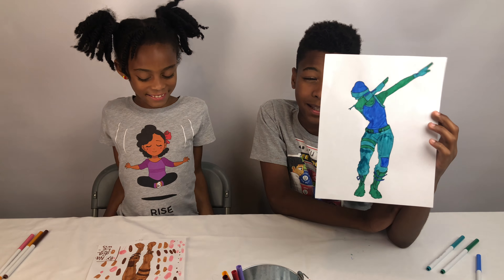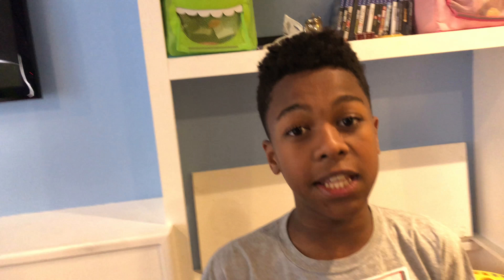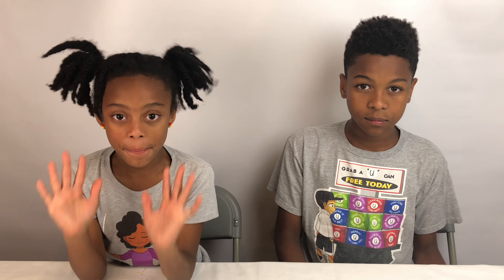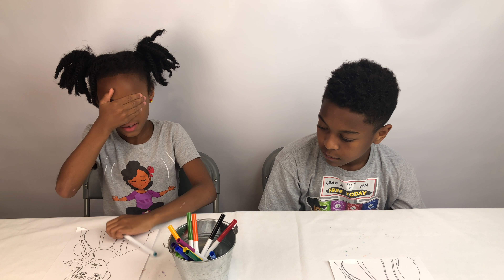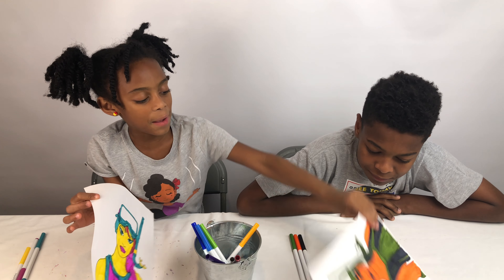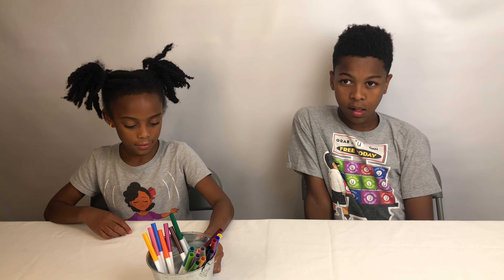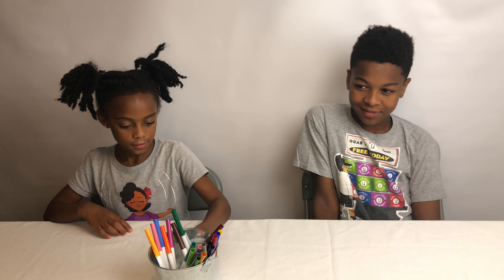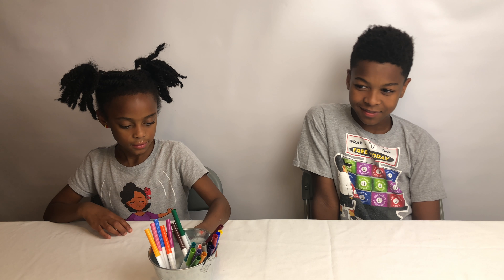3 MARKER CHALLENGE - FORTNITE EDITION!!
3 MARKER CHALLENGE - FORTNITE EDITION with Nigel and Nadia!! We love to challenge each other and we love Fortnite. So we smashed it up with some 3 marker art! Who do you say did the best diy drawing? The hard part is only using three markers to fill in normally colorful pictures! And if we choose odd colors our pictures might look crazy. Do you think Nigel and Nadia are good artists? Who do you think won each round of this 3 marker challenge? Vote in the comments.

Can you believe Mommy Seed flipped a 3 Marker Challenge into a way for kids to make money? Watch how so you can make your own money

GET LOOSE with more videos from Loose Seeds! We are family friendly, kid friendly and fun!

Spread the love! Send that link to a friend and have them join the party for fun vids too!

Wanna grab some fun Loose Seeds merch? Yeah you do! We take motivational quotes and flip them into funny, literal illustrations. Then we put them on things like shirts, mugs, totes, etc. You can buy them

We are kidpreneurs! Wanna start your own business like us?
*Let our mom help your parents learn how to help YOU.
*Listen to our mom & dad's free business podcast called Biz Underdog to Topdog

Our Mailbox:
Loose Seeds
822 Guilford Ave., #728

The Seed Squad
(Nigel, Nadia, Mommy Seed and Daddy Seed)